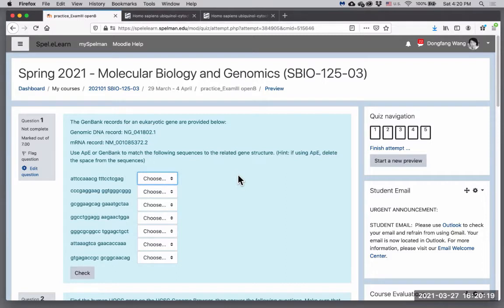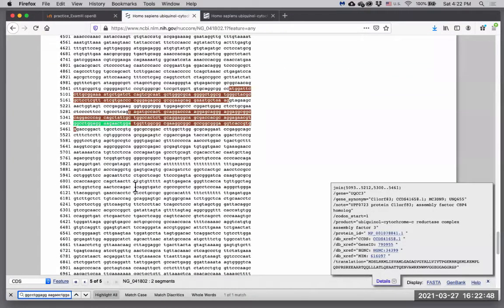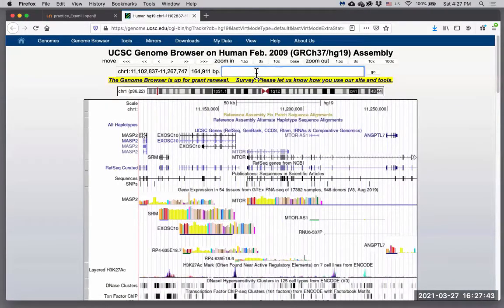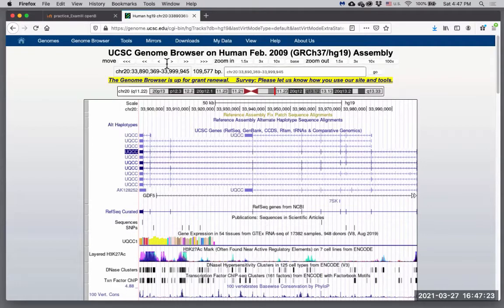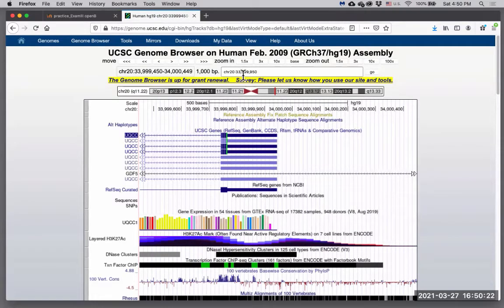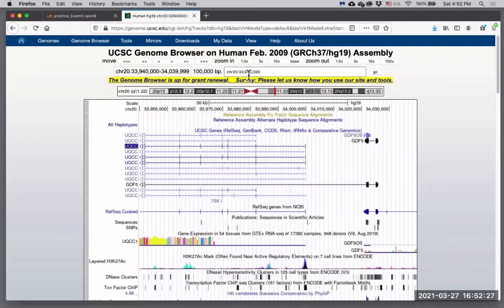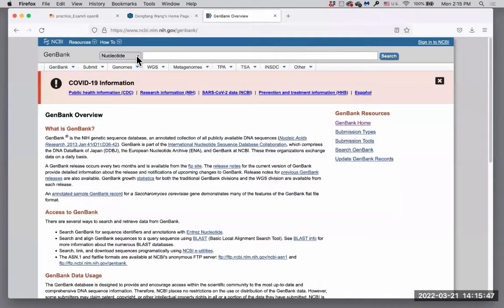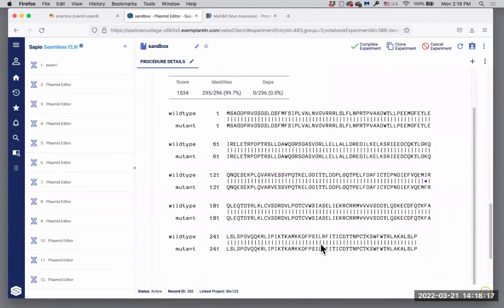practice Exam3 openB